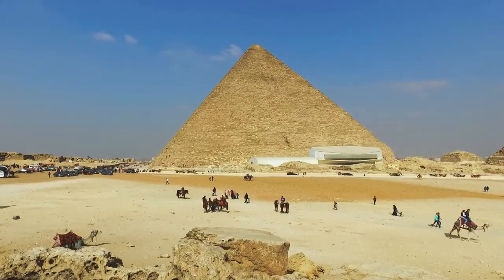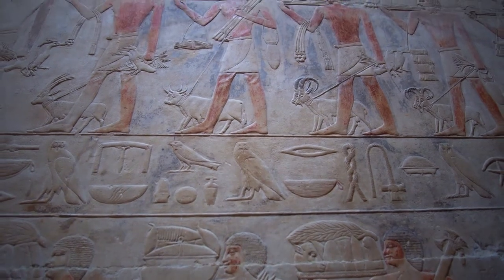Icons of Auto: Aston Martin - The Scarab Badge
Enjoy a sneak peek from our latest series – ICONS OF AUTO!

The story of Aston Martin's Scarab Badge and how it comes to define the marque...

Founded in 1913, by Lionel Martin and Robert Bamford, Aston Martin has a storied history full of wayward business deals, chequered financial situations, and of course magnificent machines! The modern era starts in 1947 when British Industrialist David Brown sees a classified ad for a ‘high class motor business’ and purchases the brand for just £20,500. Under his watch the famed DB series is introduced thus giving birth to the British luxury grand touring genre, a mix of speed, sound and sophistication. Today the marque continues to extoll the virtues of bespoke craftsmanship and brilliant English design.

The icons are famous, the emblems iconic, and the modern machines lust worthy…

Just whispering their names conjures heartfelt passion and childlike fantasies…

Yet not a single automotive brand started as a household name!

ICONS OF AUTO is a moto-romantic series that delves into the amazing story of the greatest car brands in the world. We’ll trace the remarkable histories of each amazing marque by highlighting five key cars and five key moments that make them famous.

Produced by Cry Havoc Productions, Inc.